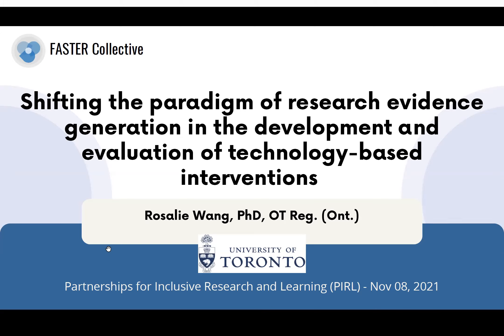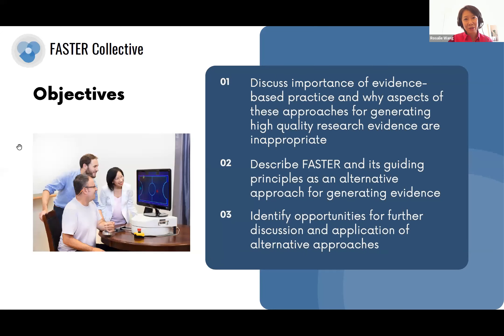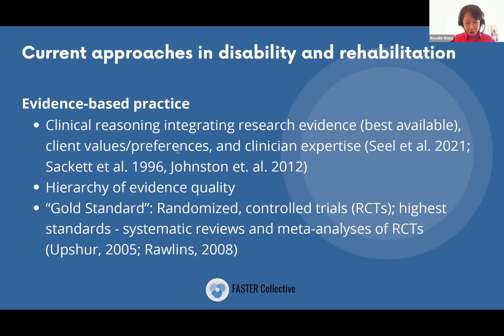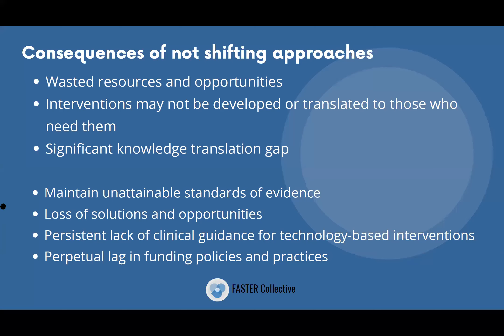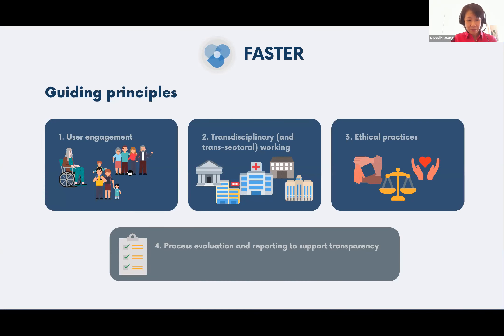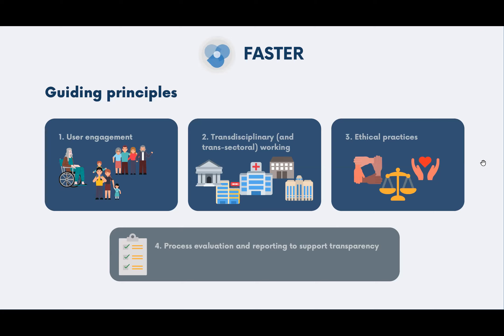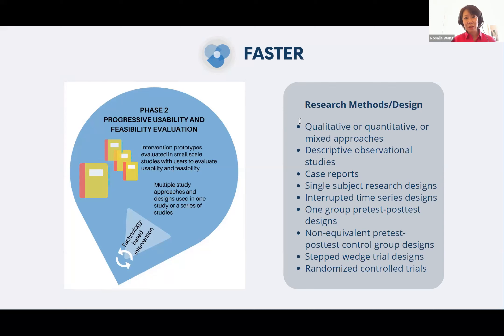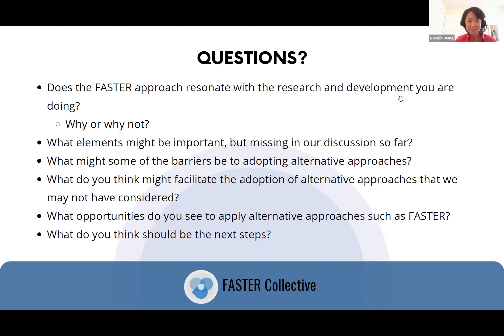PIRL Webinar Nov 8 2021 The FASTER Framework with Dr Rosalie Wang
This webinar is PART I of a two-part series.
Dr. Rosalie Wang presented the new Framework for Accelerated and Systematic Technology-based intervention development and Evaluation Research (FASTER). Dr. Wang talks about how the current approach to generating and evaluating research evidence for technology-based interventions rooted in evidence-based practices can be problematic, inappropriate, and not feasible in technology-based research within the disability and rehabilitation context.

You can read about the framework in Dr. Wang's newly published peer-reviewed article:
Wang RH, Kenyon LK, McGilton KS, Miller WC, Hovanec N, Boger J, Viswanathan P, Robillard JM, Czarnuch SM. The Time Is Now: A FASTER Approach to Generate Research Evidence for Technology-Based Interventions in the Field of Disability and Rehabilitation. Arch Phys Med Rehabil. 2021 Sep;102(9):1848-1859. doi: 10.1016/j.apmr.2021.04.009. Epub 2021 May 13. PMID: 33992634.